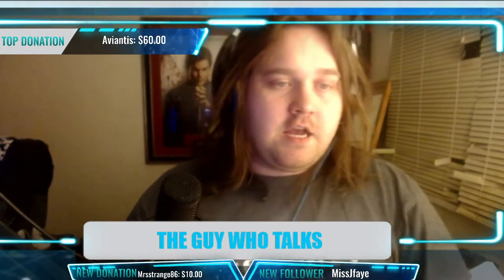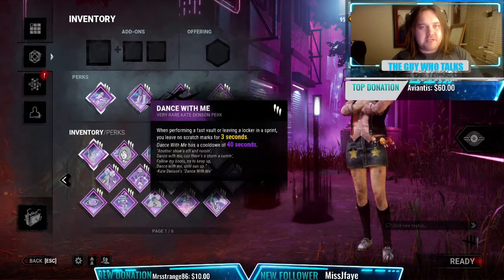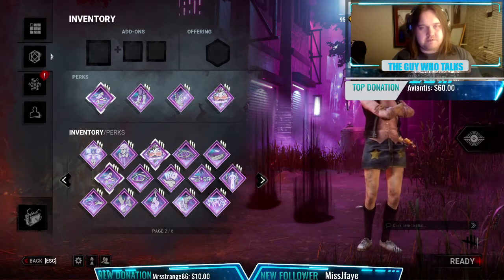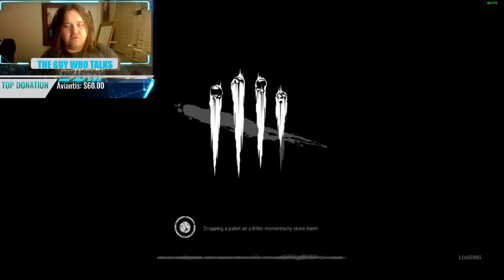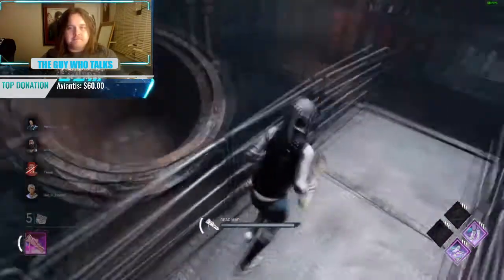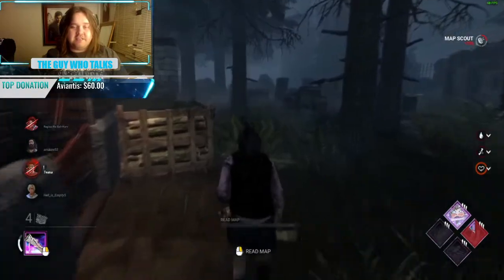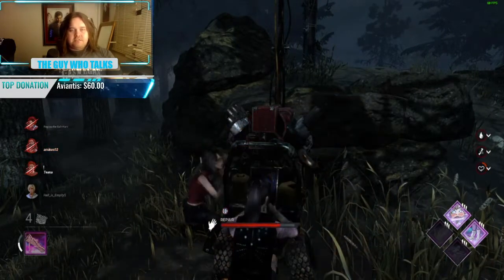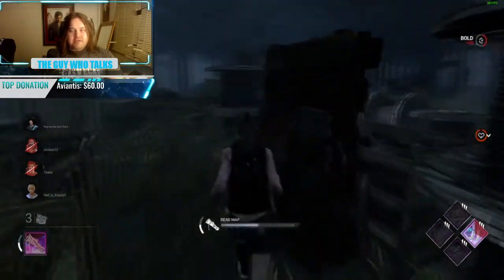My Favorite Survivor Build